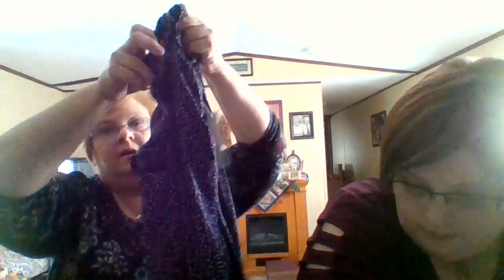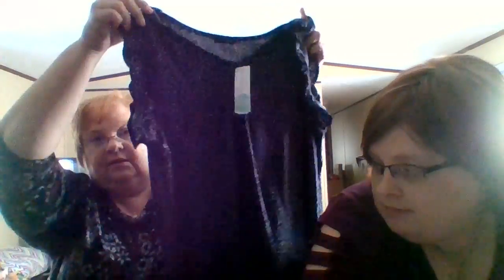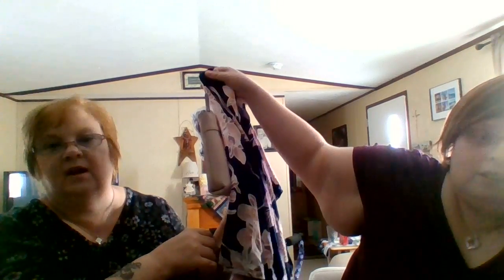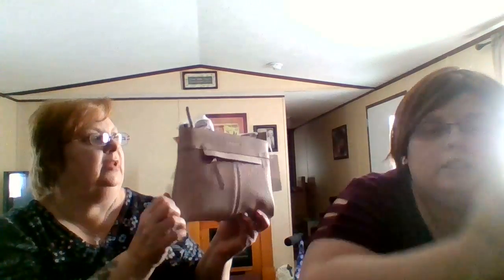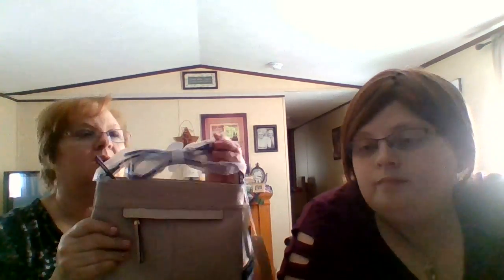Stitch Fix Unboxing #24 May(The Fashion Girls)Stacey's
Hi Everyone! Stacey's 24th Stitch Fix this month. Watch and see what she finds...she is looking for some new summer tops.
All of the details will be described in the video.

Hugs from Sandy and Stacey "The Fashion Girls"!